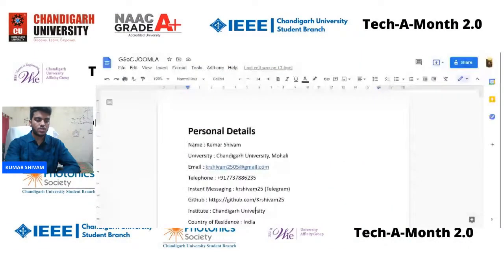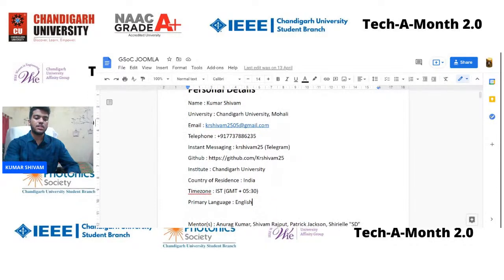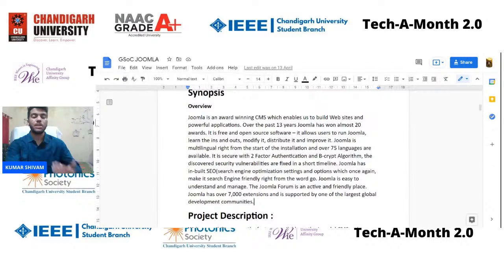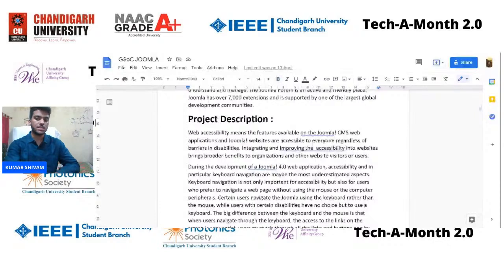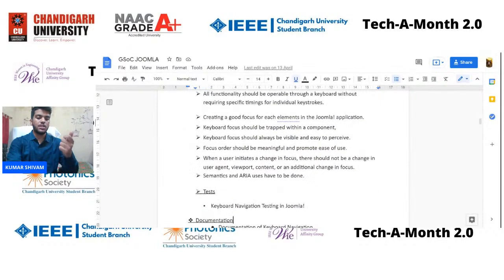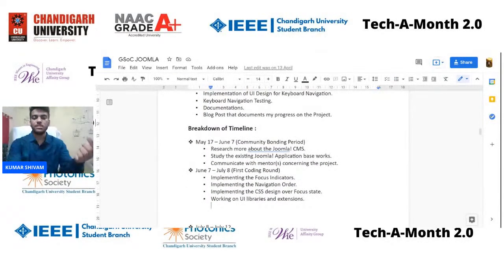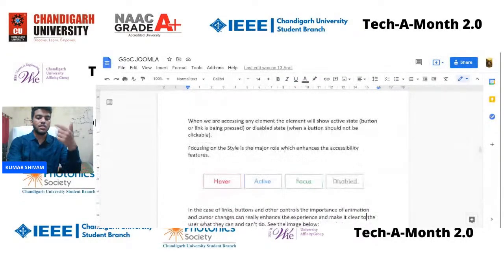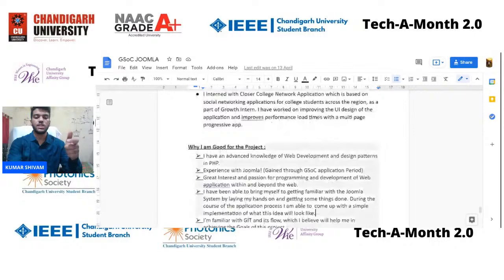GIT to Open Source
Session-1 For the DAY 1️⃣ of Tech-A-Month 2.0 we bring to you an all-enlighting session on "Git to Open Source "

Be prepared for a session of master lesson legacy of your senior being passed on to you , being a proud achiever of his respective field Mr.Kumar Shivam is an Open Source Enthusiast * and *Student Developer at google summer of code.

 Sounds exciting isn't it? 🤩
Be ready to experience an wonderful event